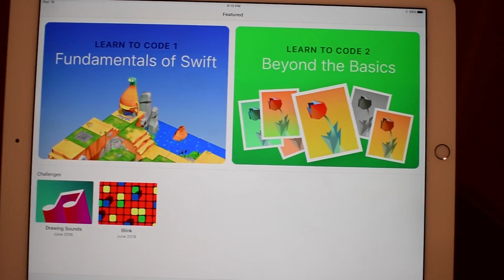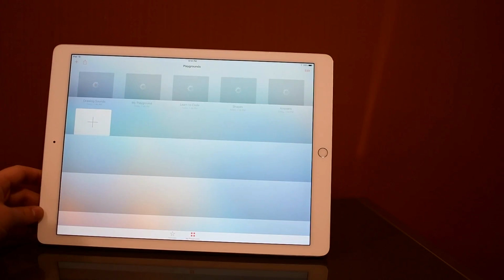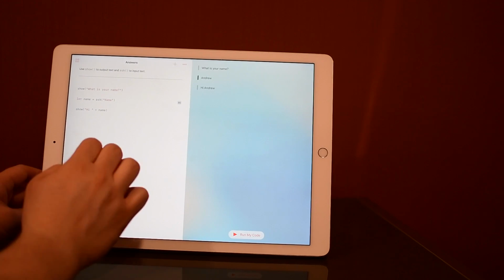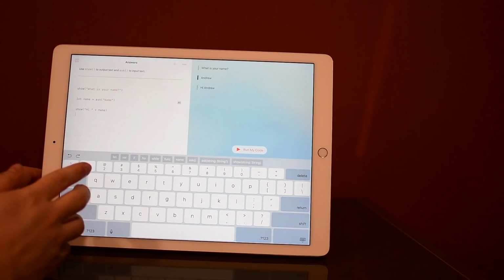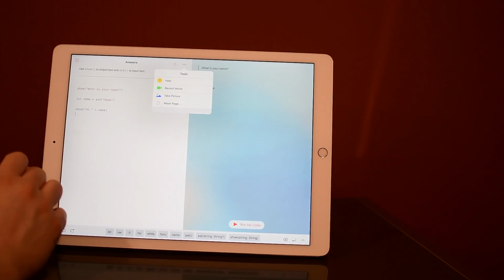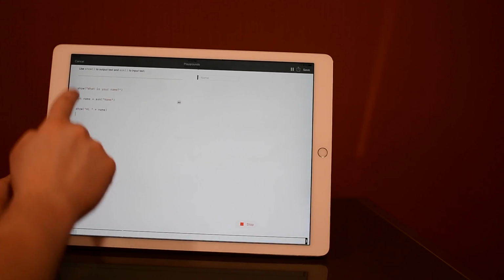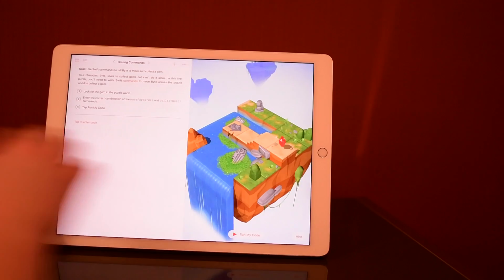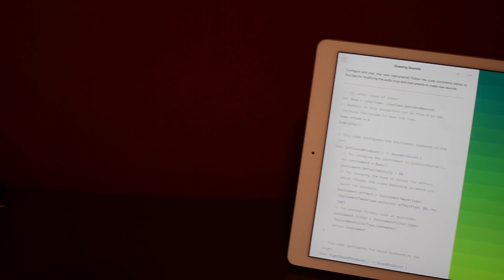Hands on with Swift Playgrounds App for iOS 10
Swift Playground is the best way to learn how to program, or to start learning Swift. It is available on iPad running iOS 10 for free, coming this fall.

About iDB